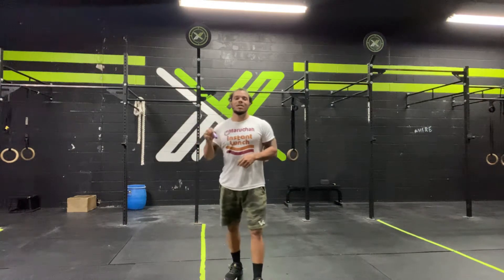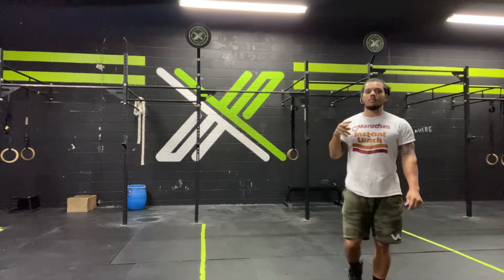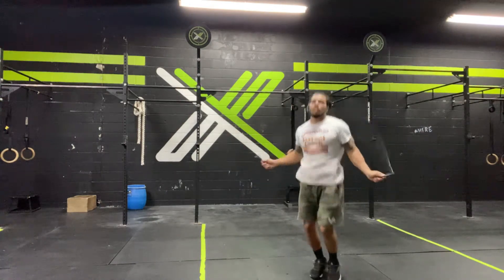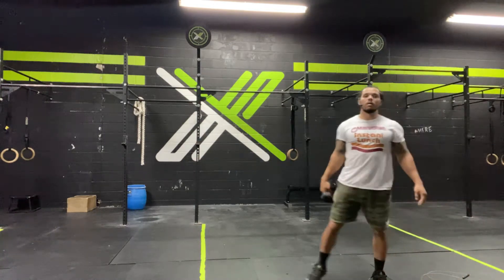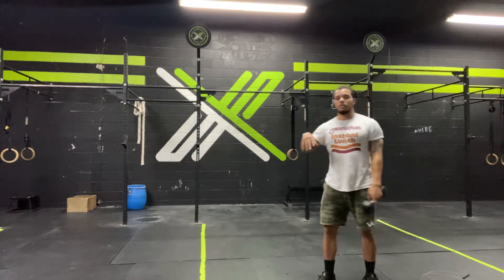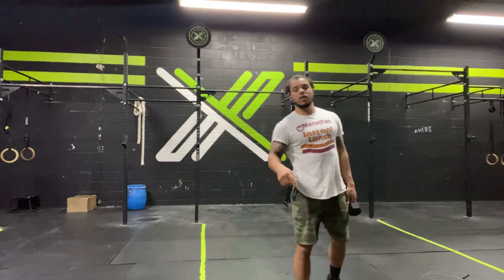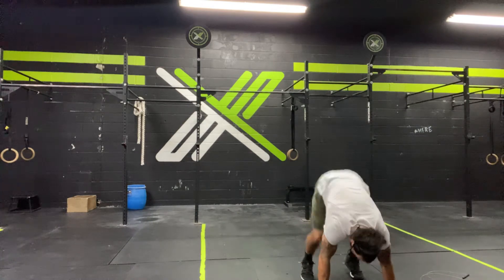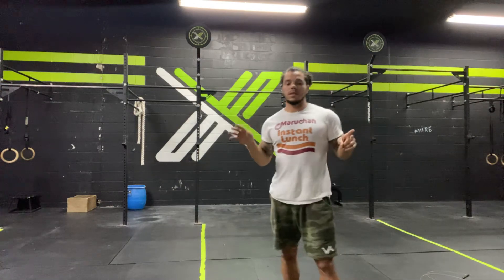xAthletics at xHome Workout #68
Movement review